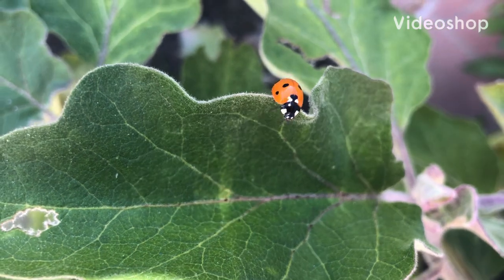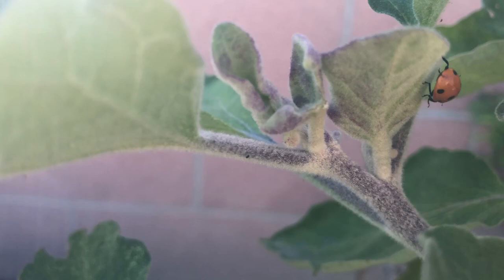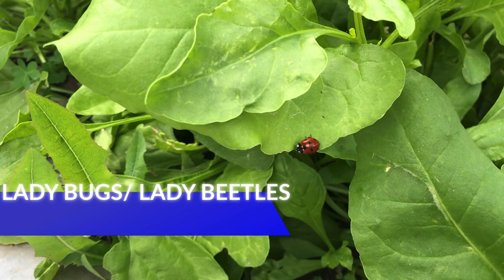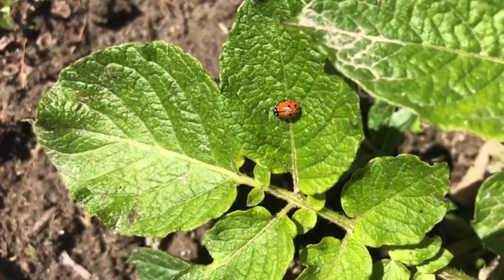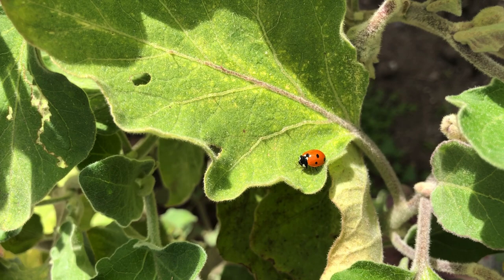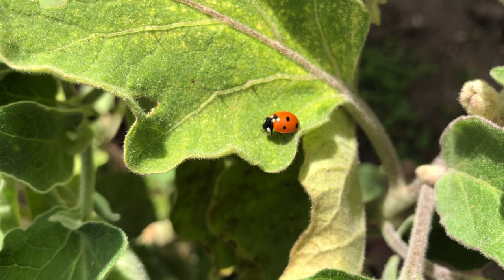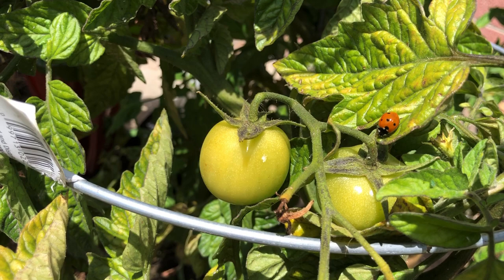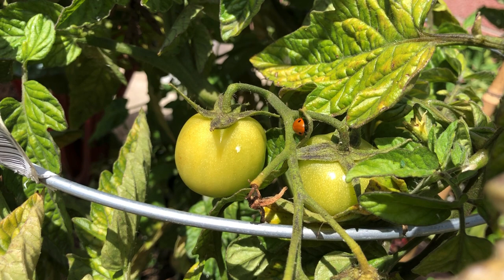Why Lady Bugs/ Lady Beetles Important to Have in Any Garden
Hi everyone, welcome to the episode of farmer's friends and helpers lady bugs or lady beetles.

Many people are fond of ladybugs because of their colorful, spotted appearance. But farmers love them for their appetite.

While I am talking few important stuff about them I am running the video of lady bugs appeared in my garden, I have seen 3 different varieties. I have been seeing lady bugs since my childhood without knowing their importance and recently in one garden store selling them, that point I realized that they are for some good cause and learned about them. I felt that this is good info that every gardener must know.

Ladybugs, or lady beetles, are considered a beneficial bug which helps rid an area of crop-damaging aphids, mealybugs and other destructive insect pests. The adult ladybugs feed on these insects. They also lay their eggs among the aphids or other prey so the emerging larvae can feed on the insects, too.

Most ladybugs voraciously consume plant-eating insects, such as aphids, and in doing so they help to protect crops. Ladybugs lay hundreds of eggs in the colonies of aphids and other plant-eating pests.

You have seen the lady beetle flying..yes they can fly
Their wings are flexible enough to fold intricately, yet strong enough to fly. However they cannot fly when temperatures are below 55 °F (13°C)

They live up to one year, it is their life span.

We can buy lady bugs in garden stores, but is it a good idea?
In general, releasing ladybugs in a home garden is not very effective for controlling aphids or other small insect pests. Beneficial insect releases work well in greenhouses, where the environment is enclosed and they can't just fly away. But in the home garden, ladybugs tend to disperse

If your aphids or other pests are already abundant, the ladybugs may stay around, but it will be too late for them to make a dent in the pest population. Your goal should be to release the ladybugs when pests are at moderate levels. If you do release ladybugs in your garden, do so in the evening.

Are Ladybugs going to extinct?
Thankfully, not at this stage. There are around 5000 species of Ladybug worldwide, and of most of those there are undoubtedly millions. However, a number of those species are either almost extinct, or under threat, due to human intervention and the changing climate. It’s about balance in the ecology, and the future changes in climate and species interactions that are threatening Ladybugs – further down the road.

Are ladybugs poisonous?
Ladybugs are not poisonous to humans. However, they can have toxic effects on some animals. Ladybugs have a foul odor which deters some predators from eating them and their bright colors also help as a deterrent.

Is there any way we can increase the lady bug volume?

We should try below..

• Encourage lady beetles to stay in your garden by growing flowers that will give them easy access to nectar and pollen.
• To give a try we can Purchase a starter community of adult lady beetles and release them when pests are present.
• Place a lady beetle house in the garden to provide shelter and encourage adult beetles to remain in the area.
• Chemical pesticides can harm ladybugs, using chemical free or natural way of controlling pests will help them live longer in your garden